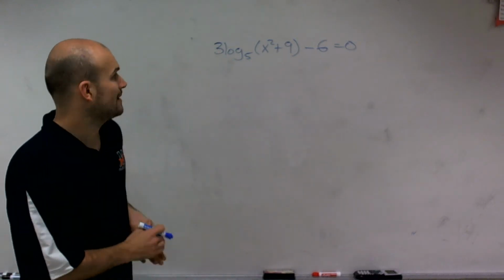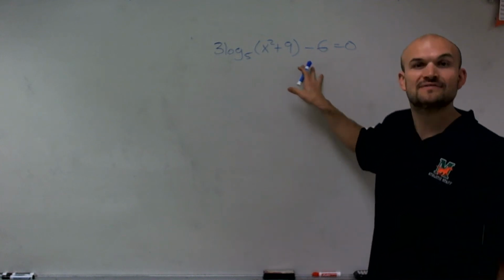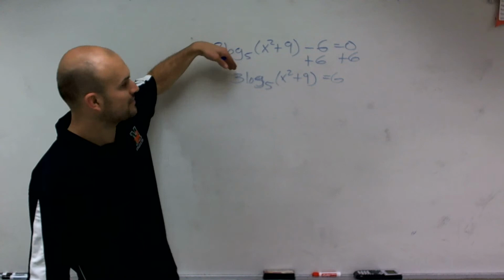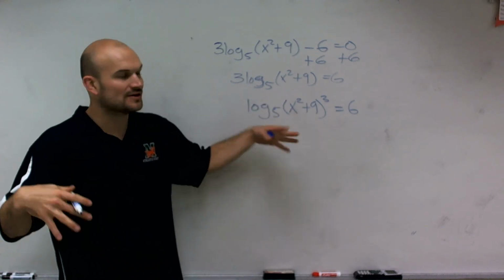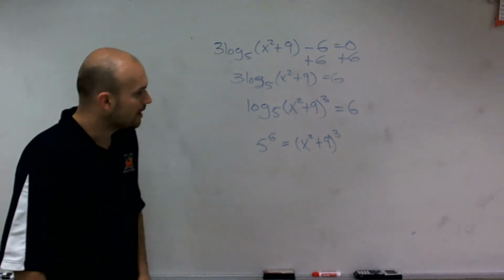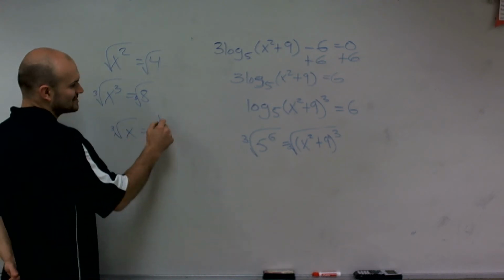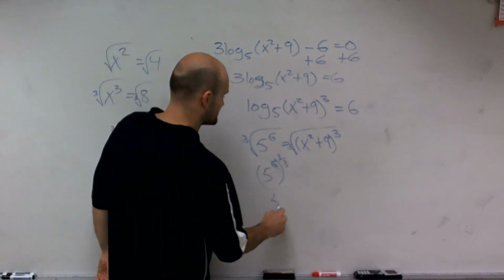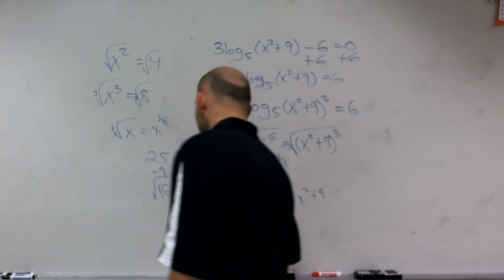Isolating a logarithm and using the power rule to solve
👉 Learn how to solve logarithmic equations. Logarithmic equations are equations with logarithms in them. To solve a logarithmic equation, we first isolate the logarithm part of the equation. After we have isolated the logarithm part of the equation, we then get rid of the logarithm. This is done by raising both sides of the equation as an exponent to an exponential function with the base corresponding to the base of the logarithm. This cancels out the logarithm, we can then solve the resulting equation.